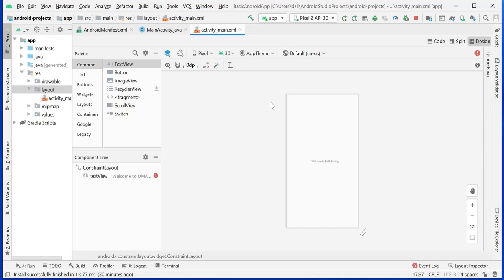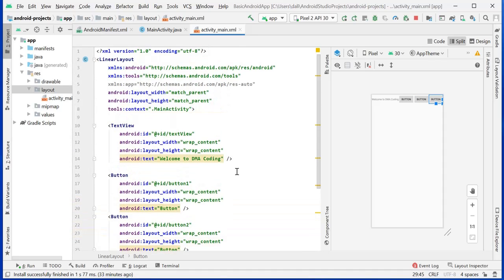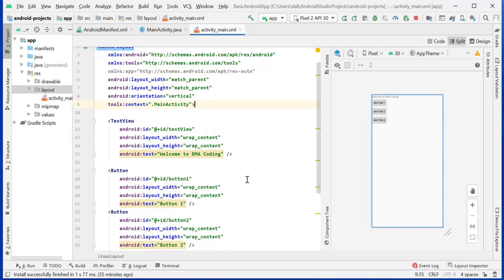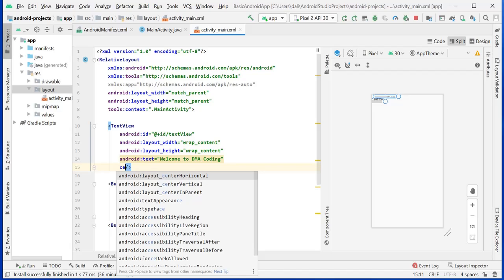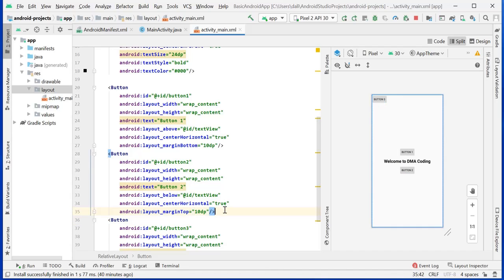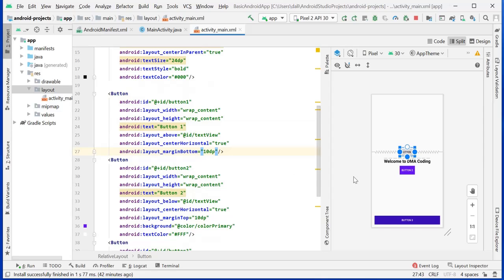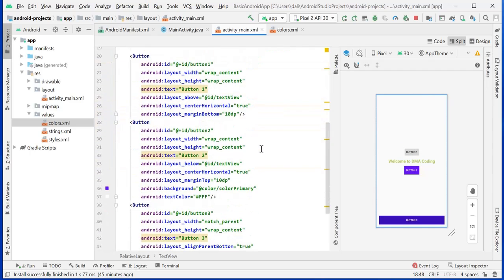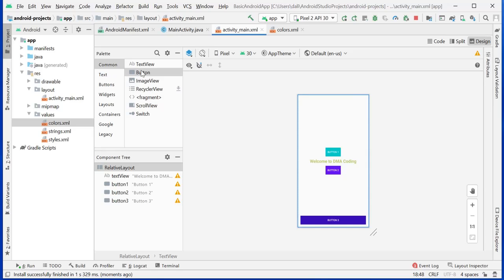Android app development | XML layout creation basic lesson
In this video will learn to create XML layout basic understanding using text, buttons. Linear and Relative layout will learn.

For Core JAVA basic understanding which is used in Android app development please go through my playlist for Java programming

For more advance classes and deep level understanding with live project development
please contact
Danish Ali